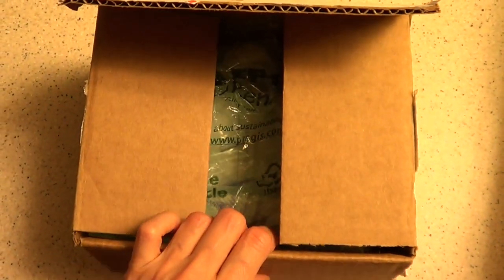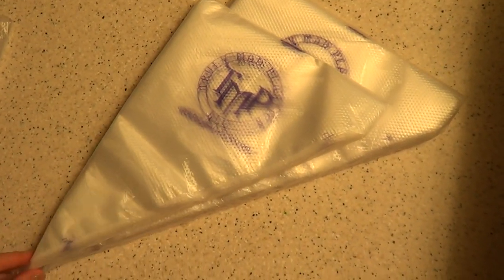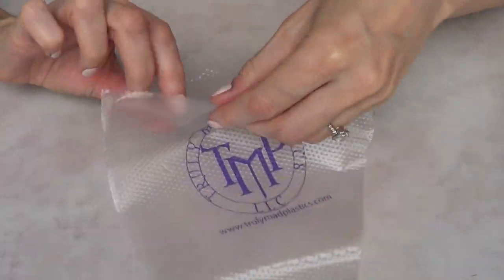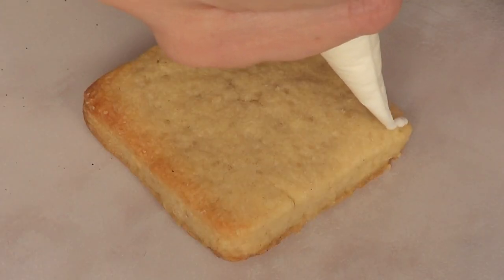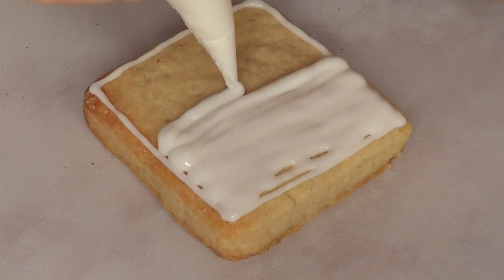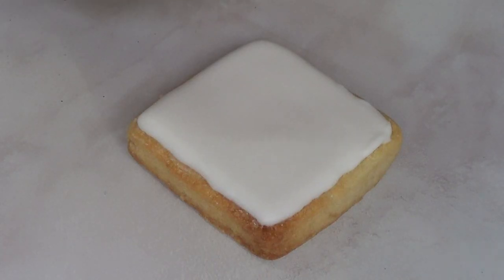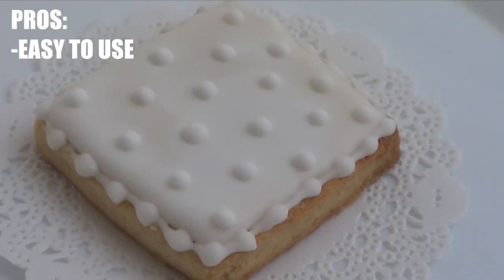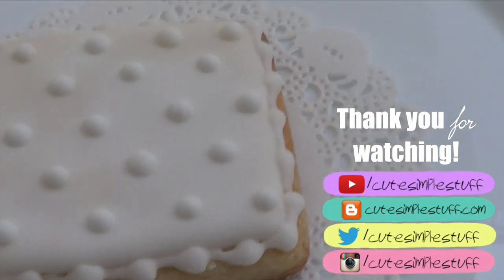Tipless Piping Bags Review (From Truly Mad Plastics)